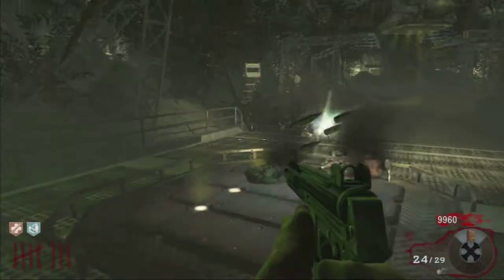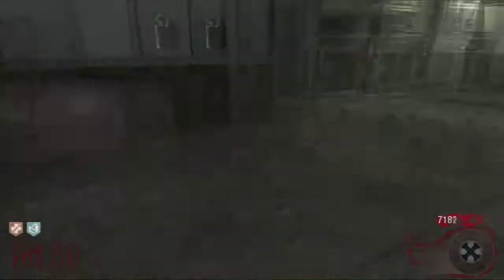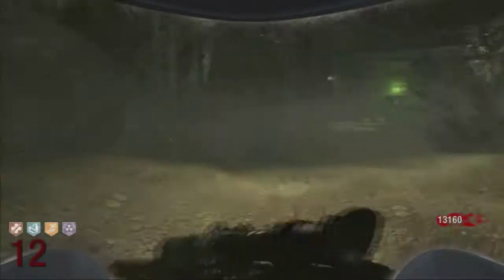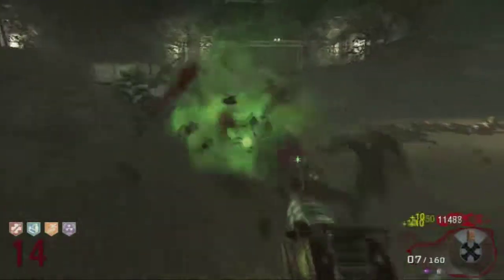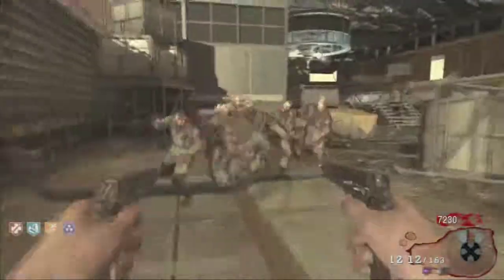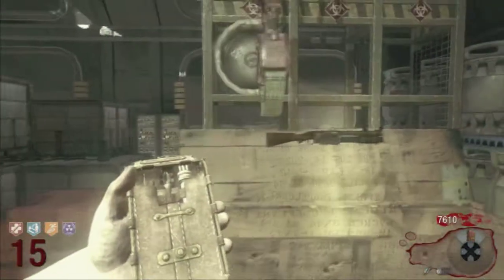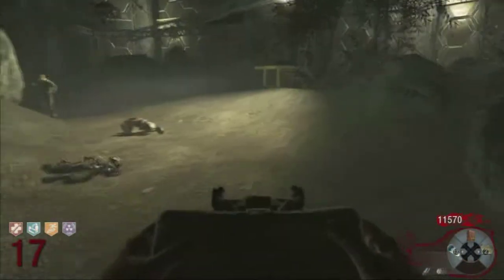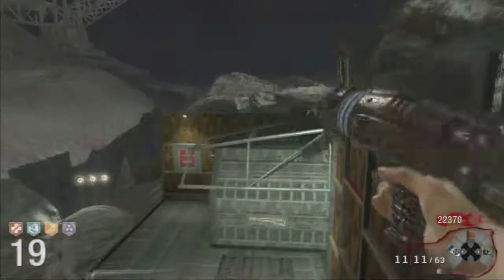Moon gameplay/commentary - Call of Duty Zombies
Call of Duty Black Ops - Moon